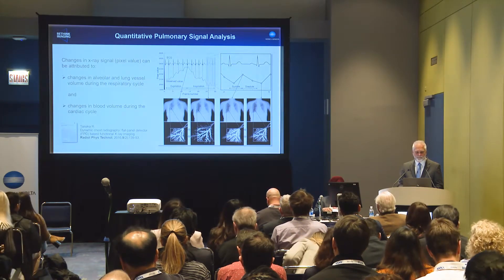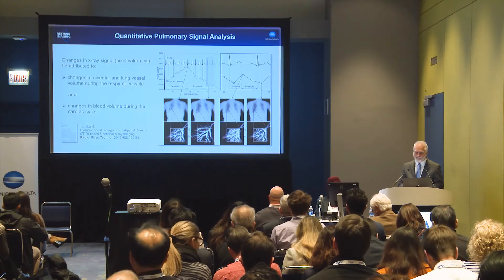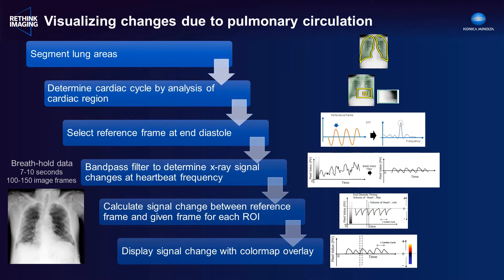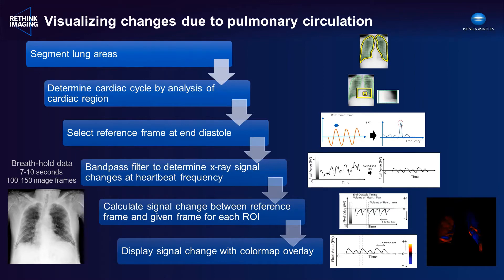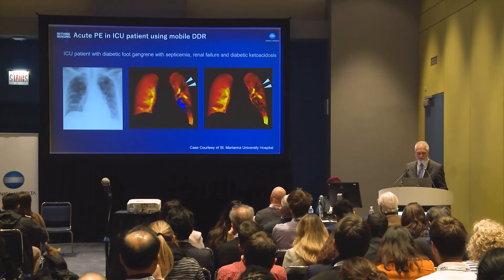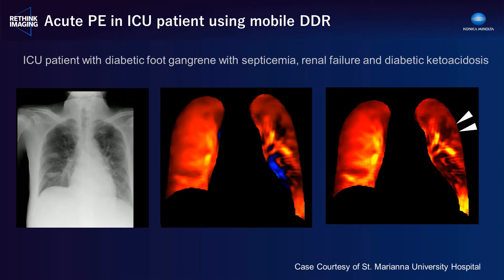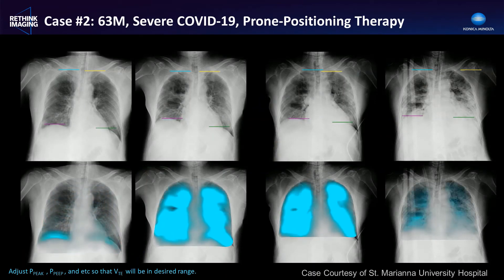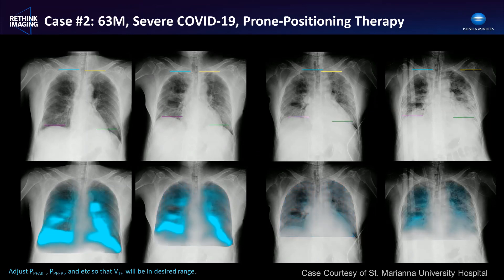Advanced Processing of Lung DDR Images | Orthopedics | Konica Minolta Healthcare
This chest X-ray imaging helps assess lung function utilizing Konica Minolta’s DDR technology to capture multiple images of the chest at different points during respiration. By analyzing these images, healthcare professionals can gain insights into lung function and potential abnormalities.

How it works:
-A patient will undergo a standard chest X-ray procedure.
-During the exam, the patient may be asked to take several short breaths, hold their breath for a moment, or exhale fully.
-The DDR system captures multiple high-resolution X-ray images throughout this process.
-Software may be used to analyze the images and calculate lung density variations.

Applications:
-Monitoring lung function in patients with chronic lung conditions: such as chronic obstructive pulmonary disease (COPD) or cystic fibrosis.
-Aiding in the diagnosis of interstitial lung disease (ILD): a group of conditions that cause scarring of the lung tissue.
-Assessing diaphragm function: which is important for breathing.
-Potentially as a tool to screen for or monitor lung conditions like emphysema.

It’s important to note that Konica Minolta Healthcare Lung Density Assessment is not a standalone diagnostic tool. A doctor will use it in conjunction with other tests and a patient’s medical history to make a diagnosis.

Efficacy of Dynamic Chest Radiography for Chronic Thromboembolic Pulmonary Hypertension. Yuzo Yamasaki , Kohtaro Abe, Takeshi Kamitani, Kazuya Hosokawa, Tomoyuki Hida, Koji Sagiyama, Yuko Matsuura, Shingo Baba, Takuro Isoda, Yasuhiro Maruoka, Yoshiyuki Kitamura, Shohei Moriyama, Hideki Yoshikawa, Takenori Fukumoto, Hidetake Yabuuchi, Kousei Ishigami